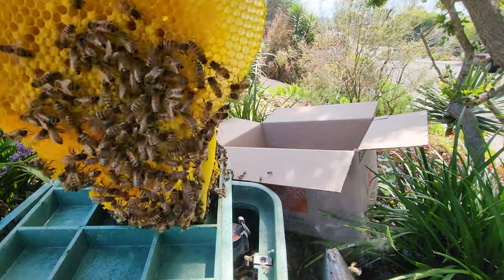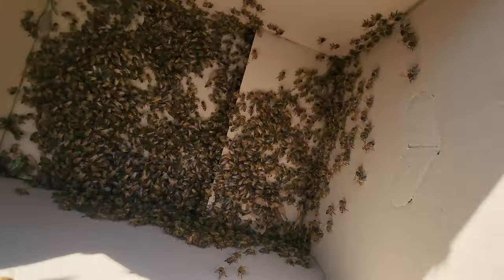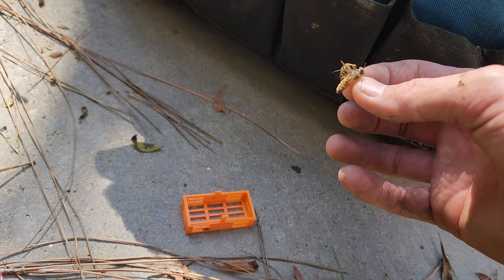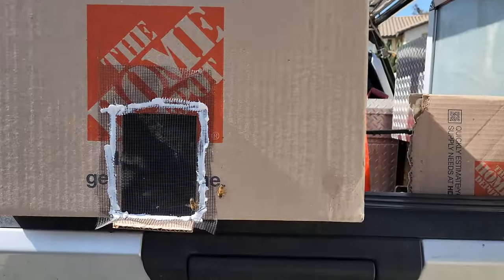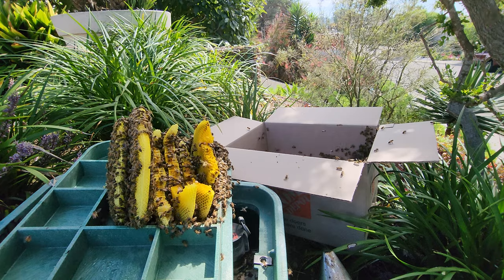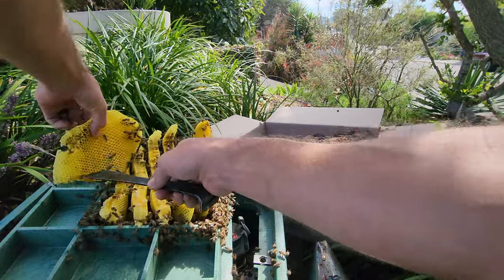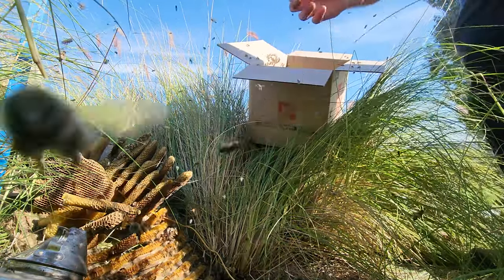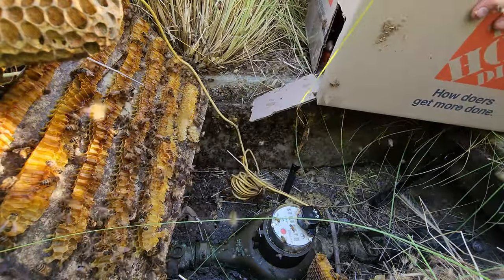3 Suitless Bee Rescues in One Day! and... Our First VLOG!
Enjoy our first VLOG! October is usually slow for bee rescues, but the weather in San Diego has been amazing, so the bees are buzzing! Jeff got to work in some of the most beautiful parts of the County, and the bees were a pleasure to work with at each location. These are the days we absolutely LOVE!

These bees were rescued and relocated to our beekeeper friends in Bonsall, CA.